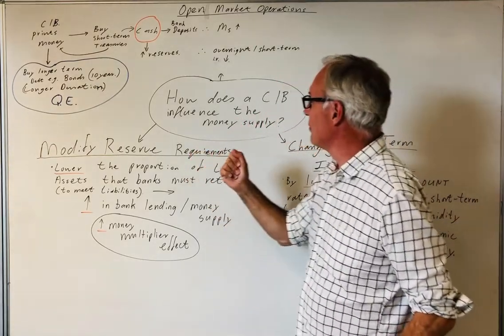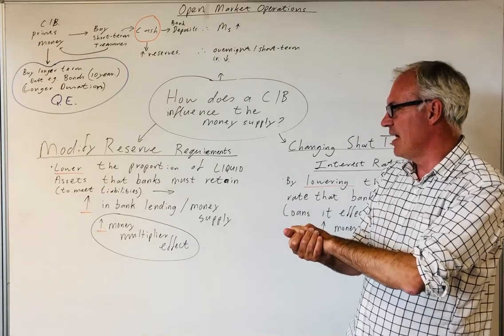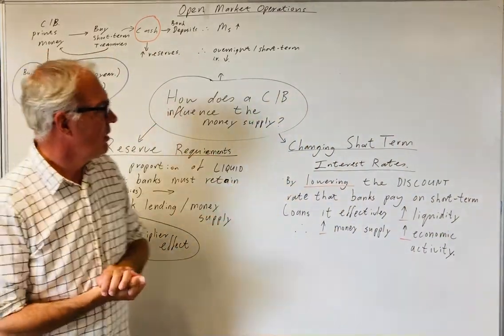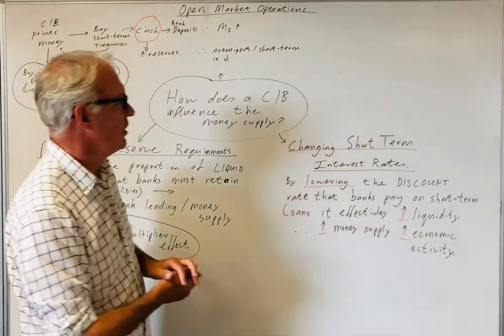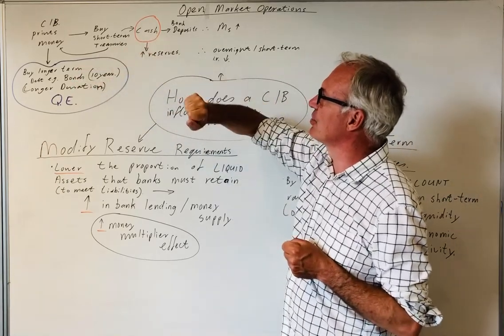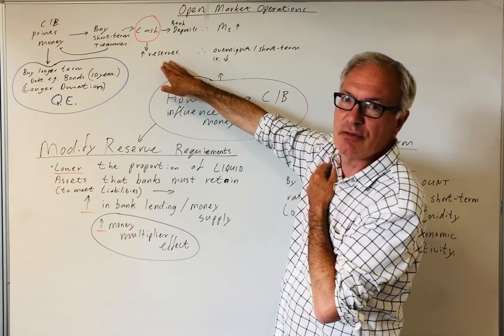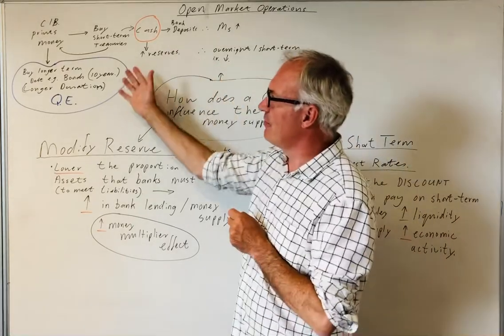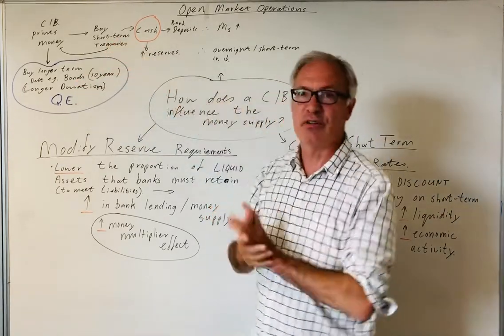How a Central Bank influences the money supply.